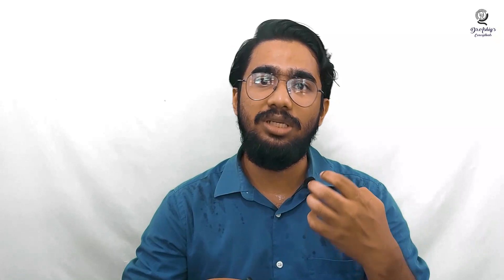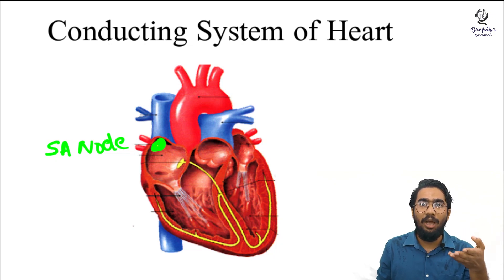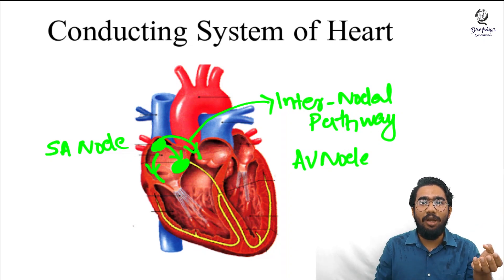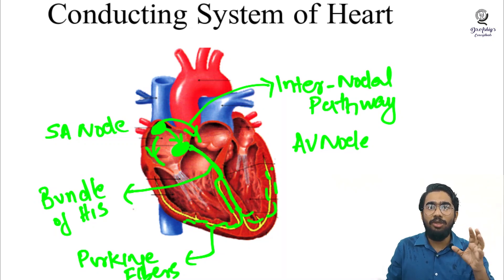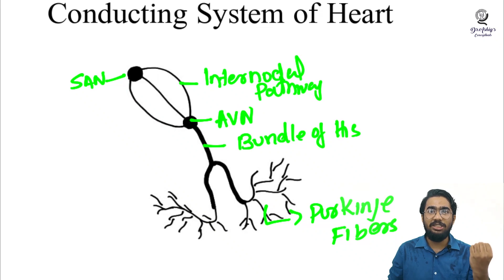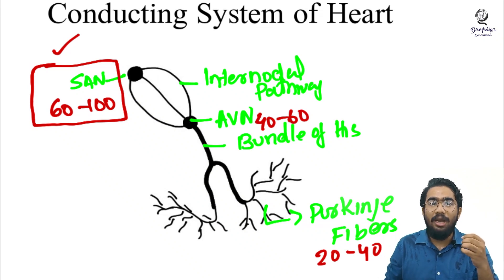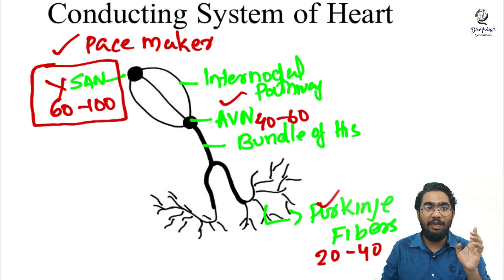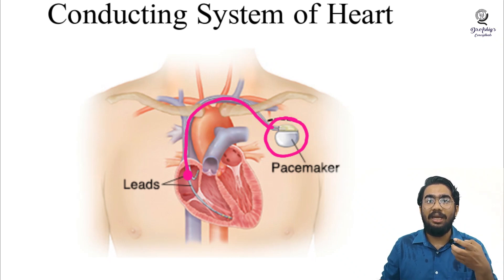NEETBiology THE CONDUCTING SYSTEM OF HEART & ARTIFICIAL PACEMAKER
The Heart is the most amazing organ in human body. and every science student love learning the topic.

To understand the functioning of heart it's necessary to understand how the electric signals for contraction of heart is generated and conducted through the cardiac muscle.

here Dr. Ashiq explaining the conducting system of the heart with an easily understandable method using diagrams along with basic functioning of artificial Pacemaker.

watch the video , and comment your feedbacks and suggestions.

happy learning
wishes from Dr. Ashiq's Conceptuals

Video edits: Gladwin Thomas